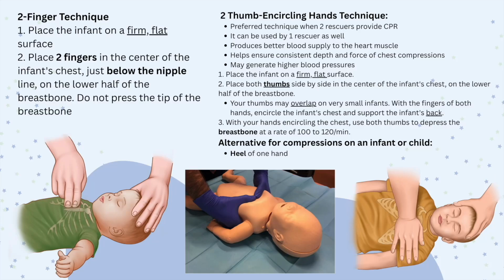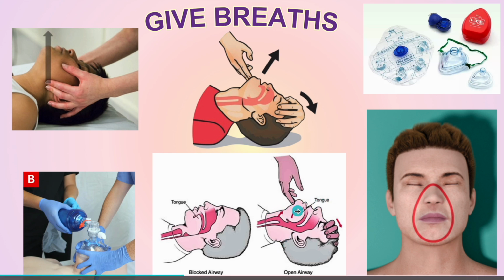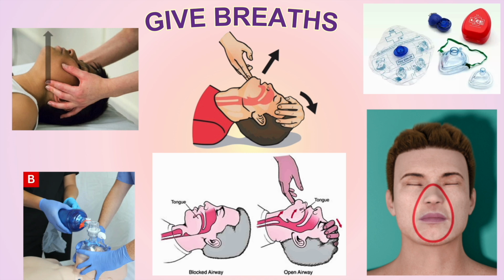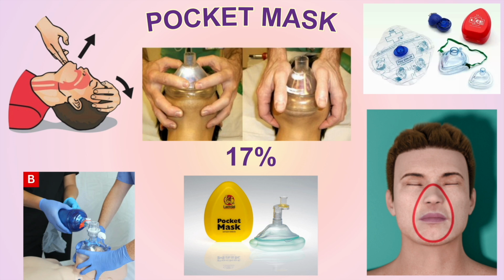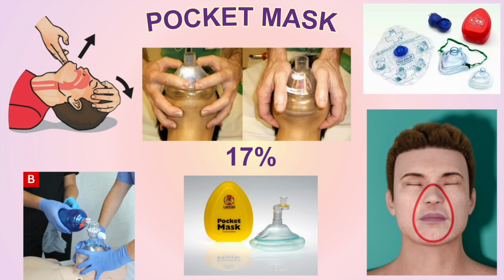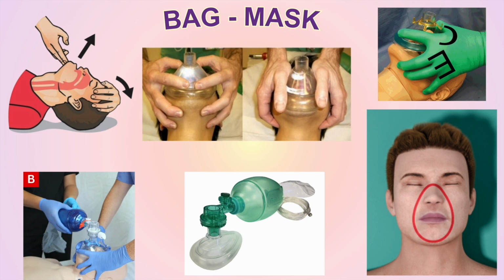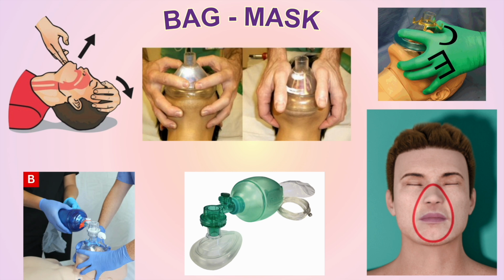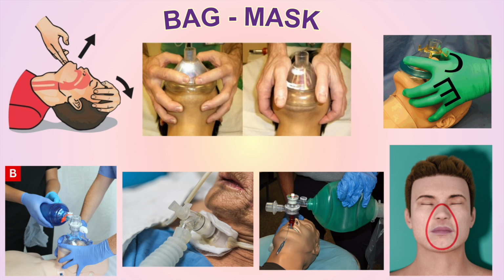BLS certification Part 4 / Give Breaths / Pocket Mask / Rescue Breathing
Welcome to this BLS certification video series. I've organized all parts into a dedicated playlist so you can easily watch them in sequence. Watching in order is highly recommended to build your understanding step by step. Each video covers a key aspect of BLS training, helping you gain both knowledge and confidence. I’m here to guide you through the process and support your learning along the way. Let’s get started!